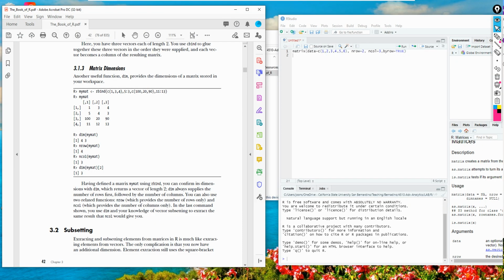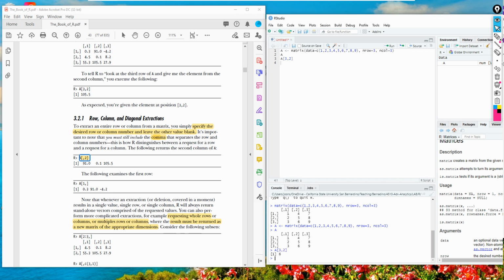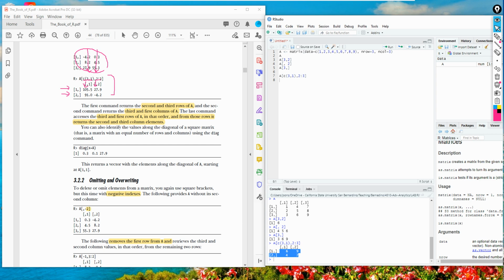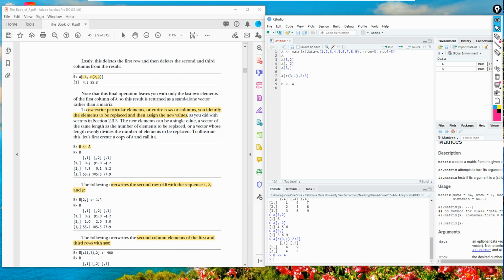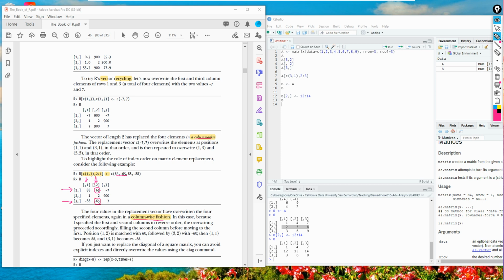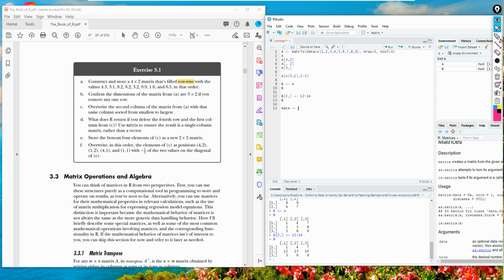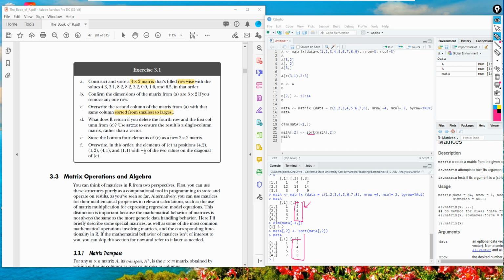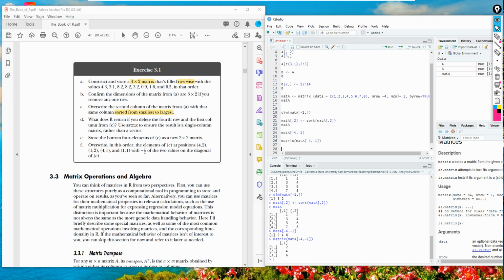R ch3 Matrix subsetting part2